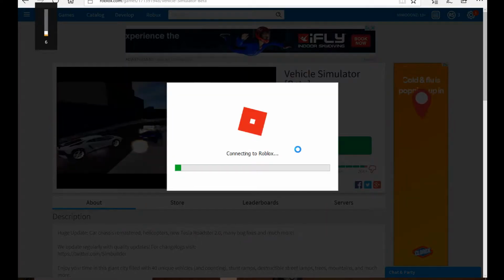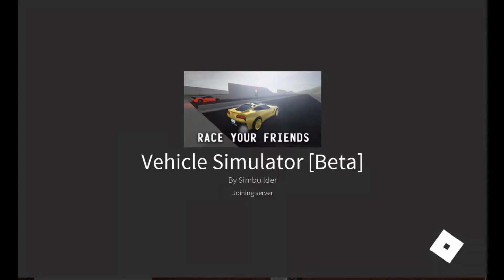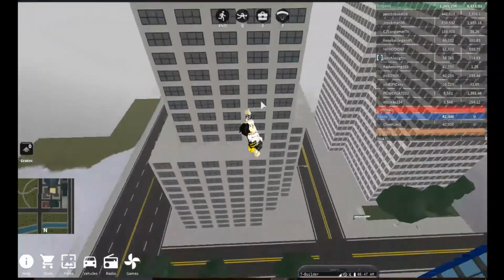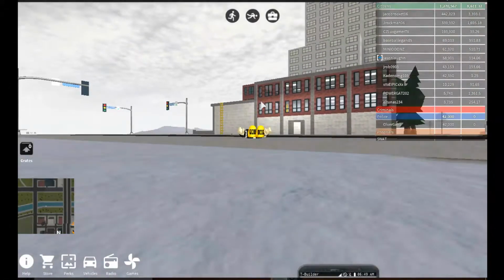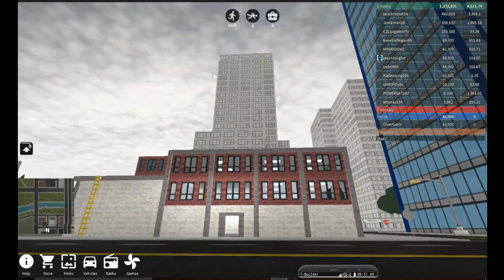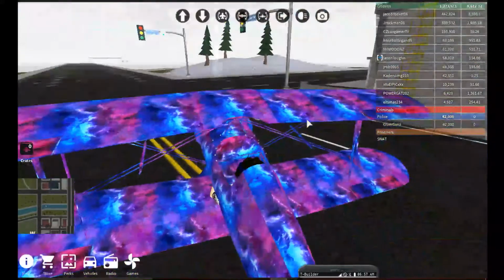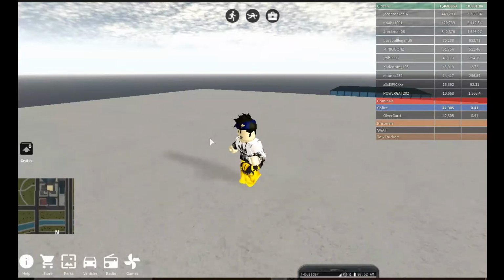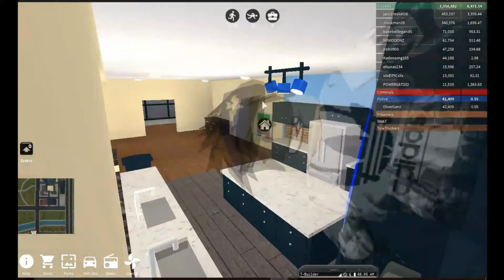I FOUND A NEW GLITCH...| Roblox Vehicle Simulator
So today I show you guys how to glitch into this apartment.